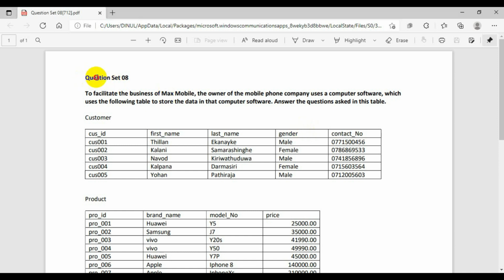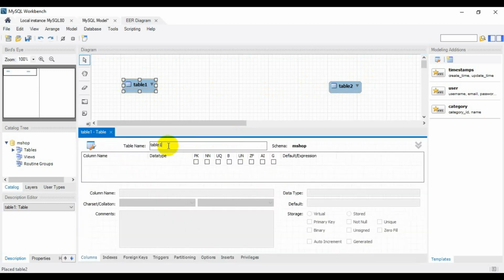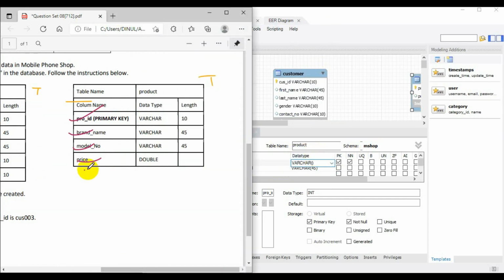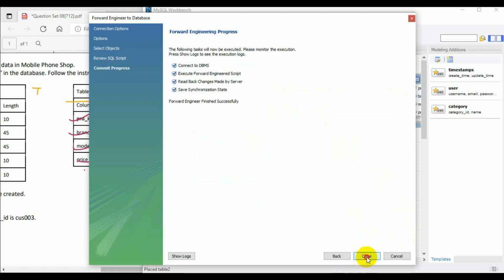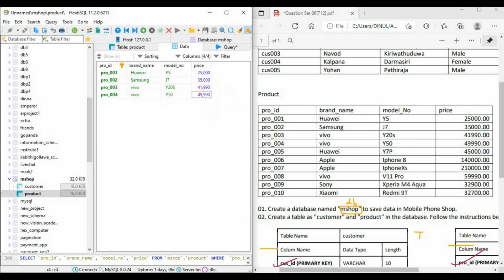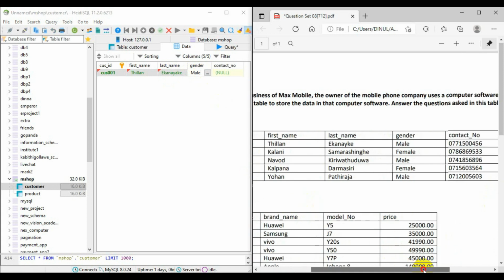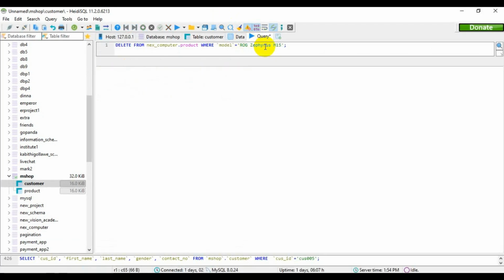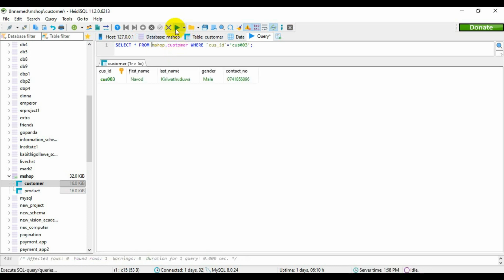DBMS Question Session Task No 8 | 1st Year | Semester 01 | Java Institute | Dinul Kovida Perera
Project: Using MySQL Workbench Software or HeidiSQL Software to create a database and table and graphically add data to the table in the created database and use Search Query Statement to find the entered data.